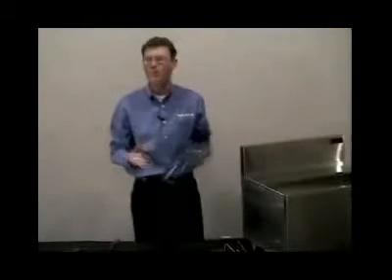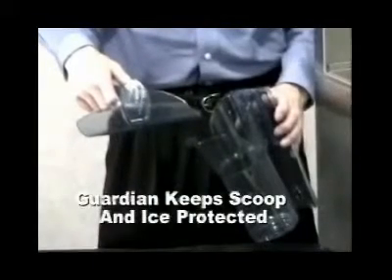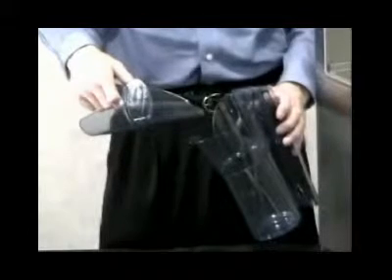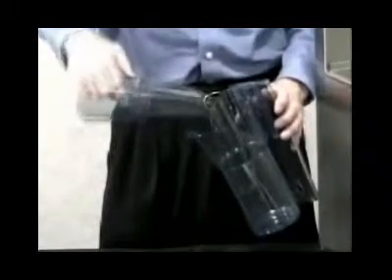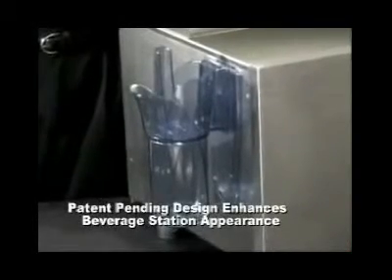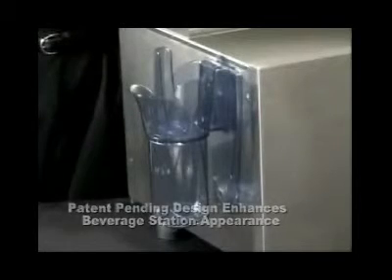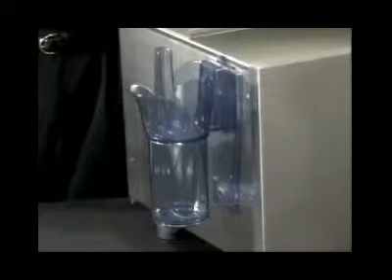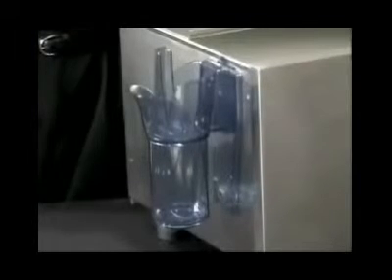San Jamar Saf-T-Scoop Ice Scoop System